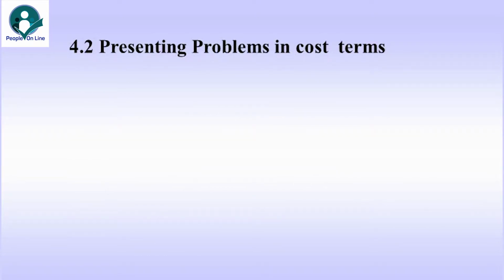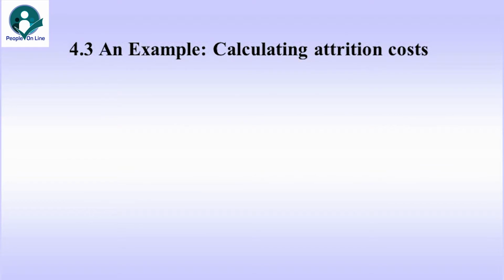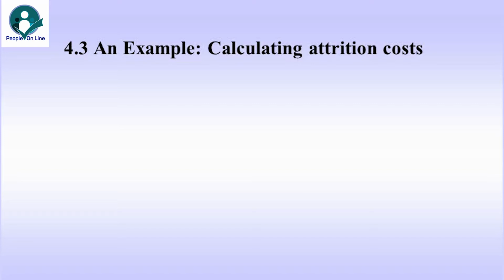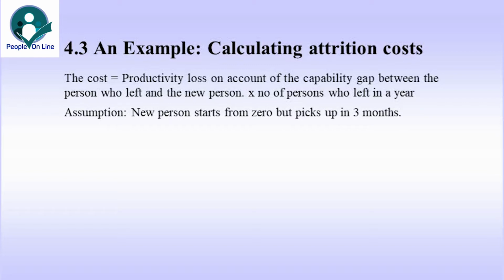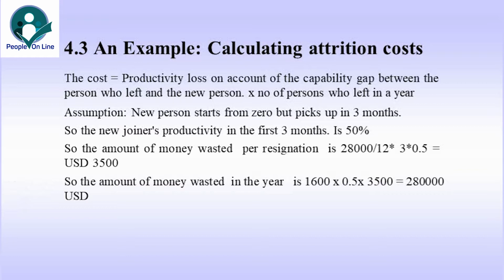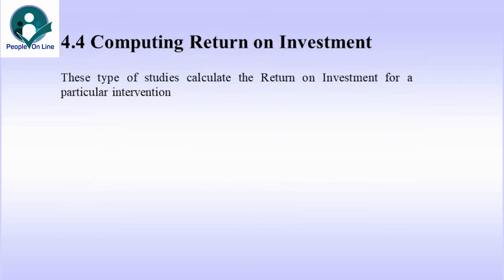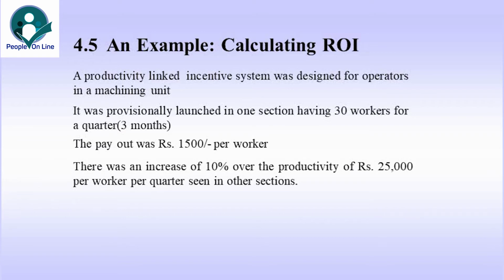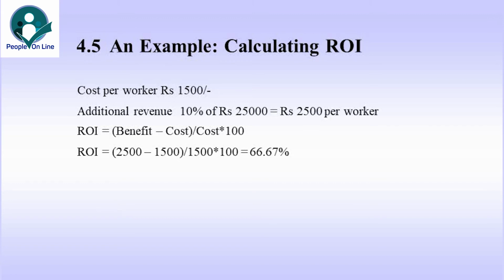HR Analytics: Session 4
HR Analytics, Descriptive Analytics, ROI Calculations, Converting data to money